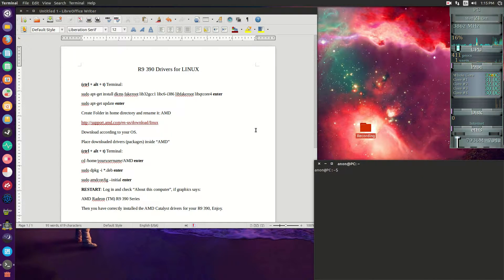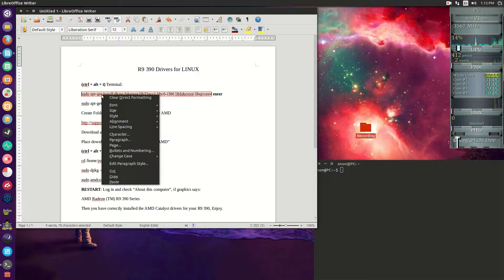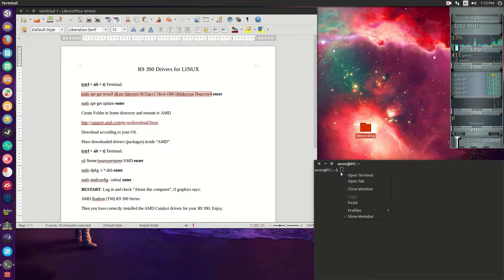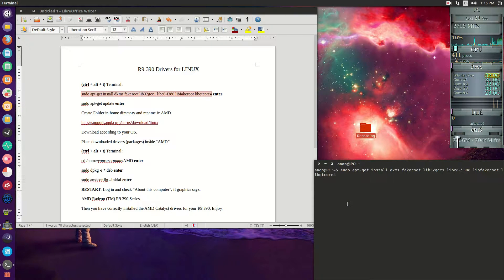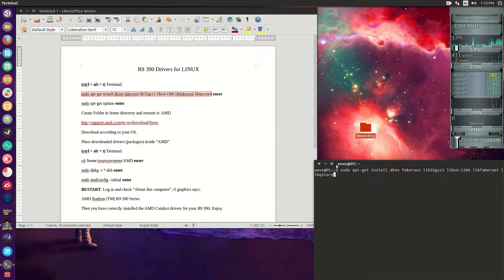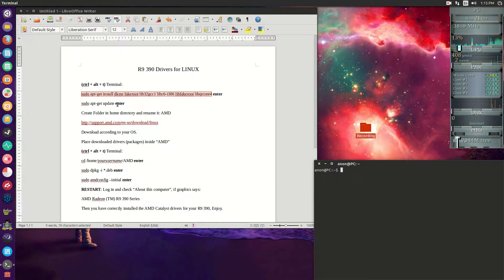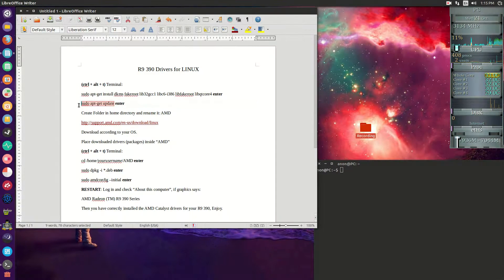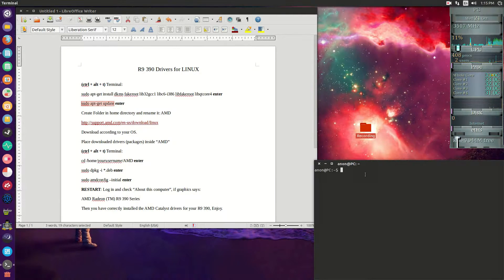How to Install AMD Graphic Drivers (LINUX)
This video teaches you how to install the latest AMD Catalyst Drivers. This should work with all Linux OS's and all of the video cards. I'm happy to help if you need, just leave a comment in the comment section.

(ctrl + alt + t) Terminal:

sudo apt-get install dkms fakeroot lib32gcc1 libc6-i386 libfakeroot libqtcore4

Create Folder in home directory and rename it: AMD

Download according to your OS.

Place downloaded drivers (packages) inside “AMD”

cd /home/yourusername/AMD

sudo amdconfig --initial

RESTART: Log in and check “About this computer”, if graphics says:

AMD Radeon (TM) R9 390 Series

Then you have correctly installed the AMD Catalyst drivers for your R9 390, Enjoy.

Software: Kazam , Audacity , Blender , Kdenlive .